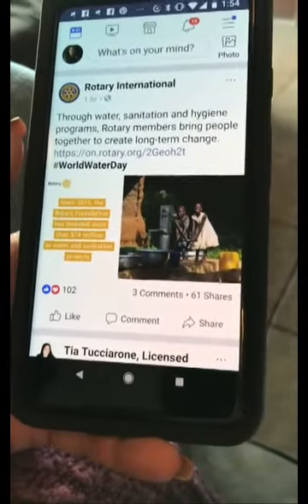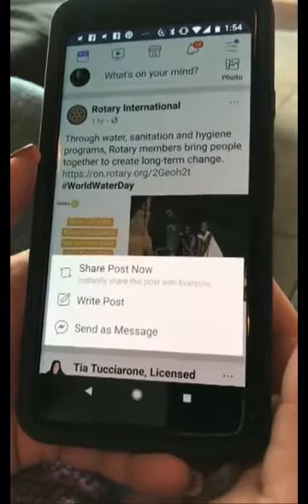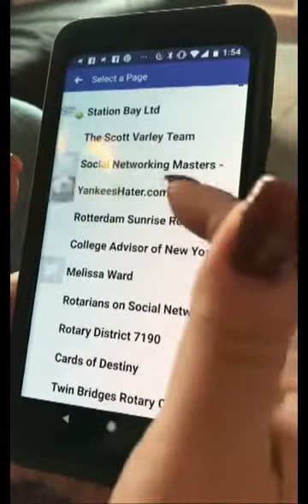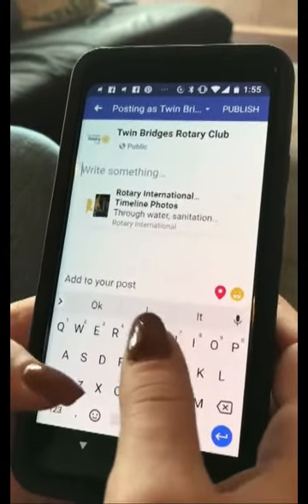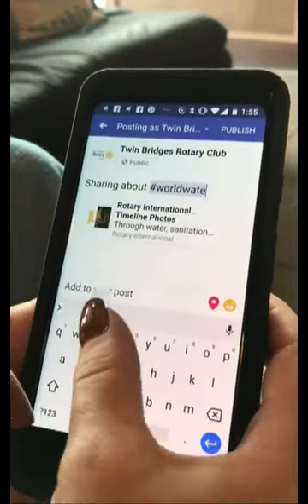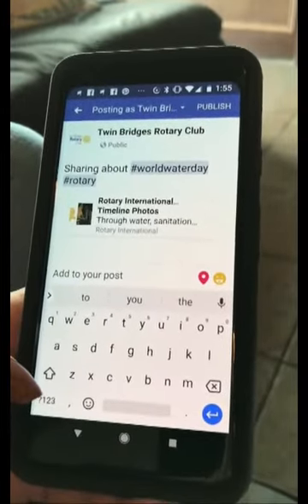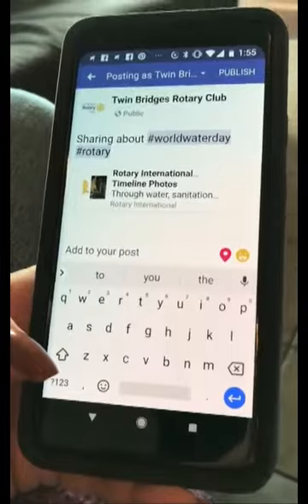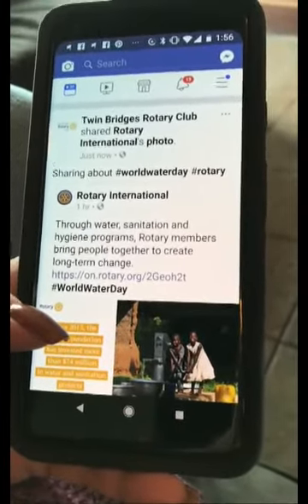Sharing Content to Your Rotary Page - Rotary District 7190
How to share content onto your club's Facebook page